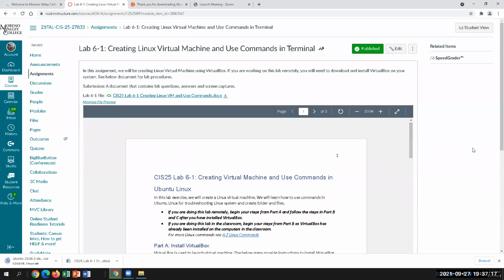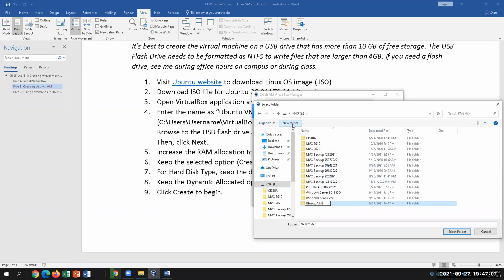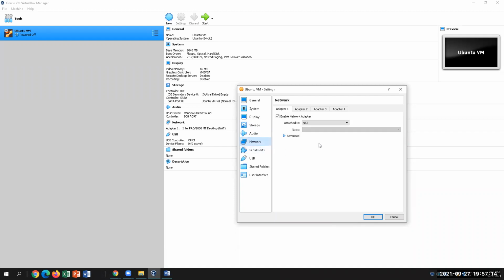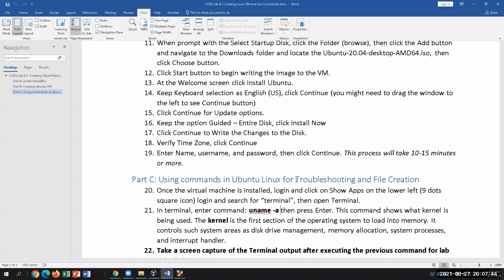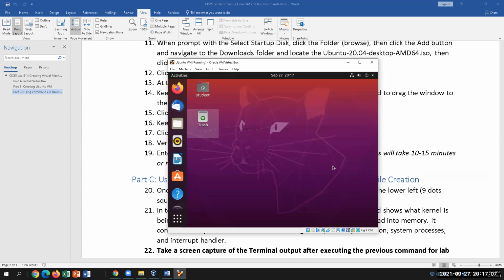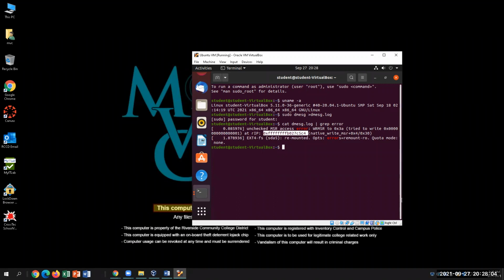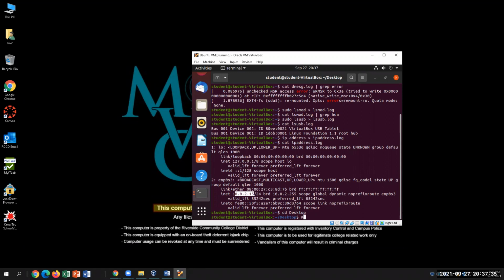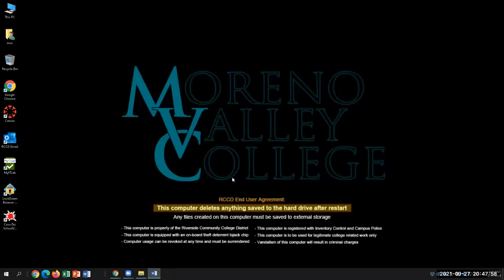CIS-25 Lab 6-1: Creating Linux (Ubuntu Desktop) virtual machine and using commands in Terminal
Use VirtualBox to create Ubuntu Linux virtual machine and use commands in terminal to generate log files for troubleshooting and text files.